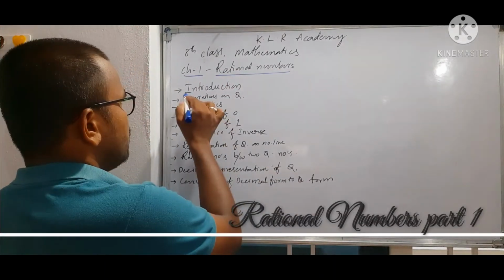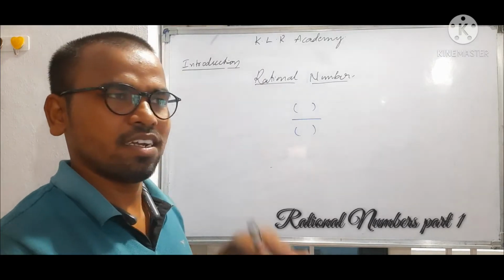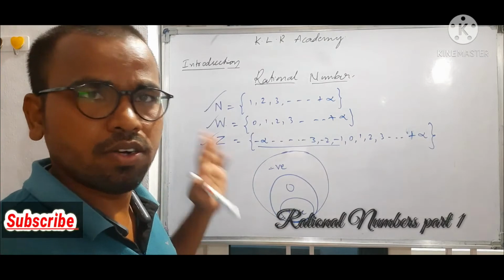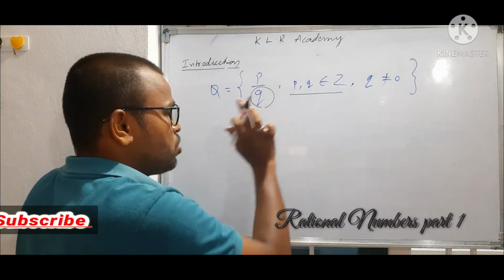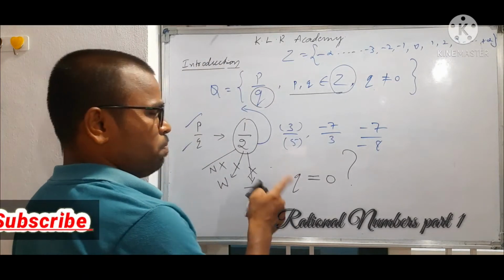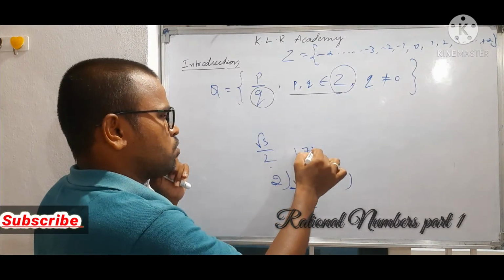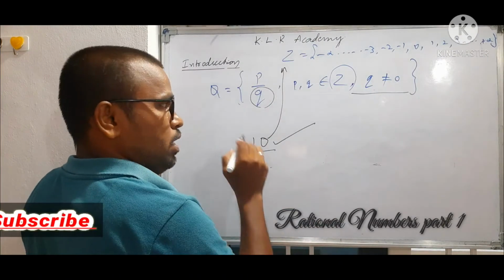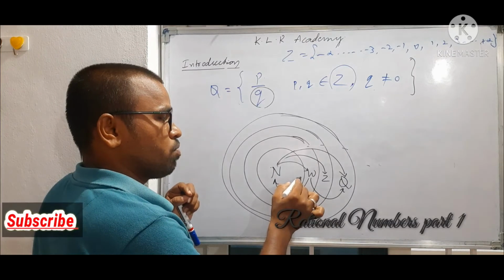Rational numbers part 1. class 8 | ssc | introduction of rational numbers | TS TET | CTET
Hi every one this is the first video from K L R Academy, in this  covid situation I made my self productive to give you best of my knowledge
please take moment and response for improving and providing quality education

keep in touch for more videos @lokeshrahul25012016